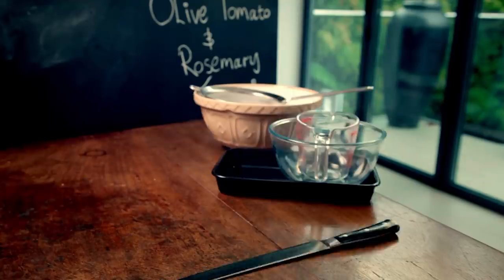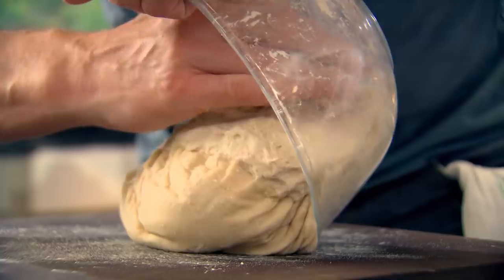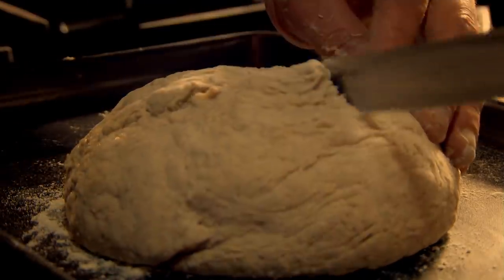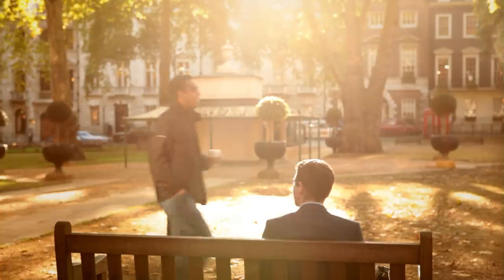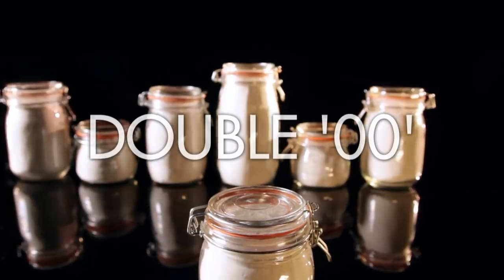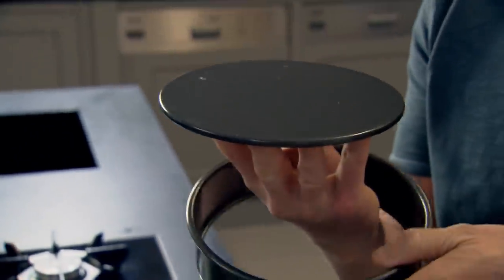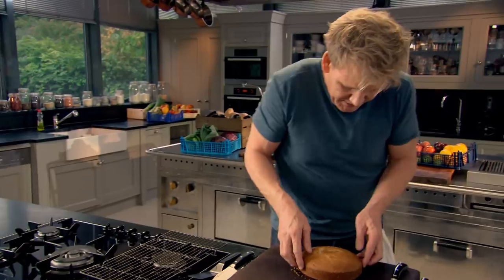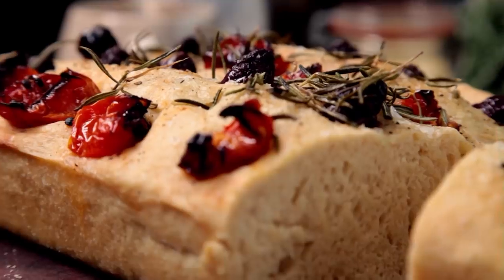Gordon Ramsay's Guide To Baking | Ultimate Cookery Course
Gordon Ramsay shows his ultimate guide to baking, from bread to cake.